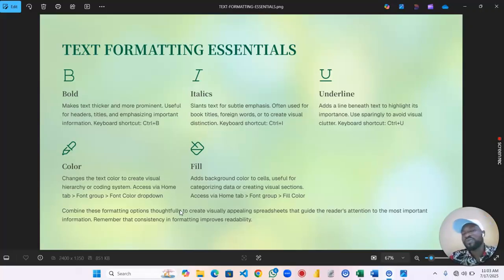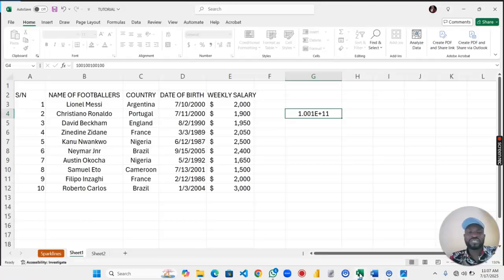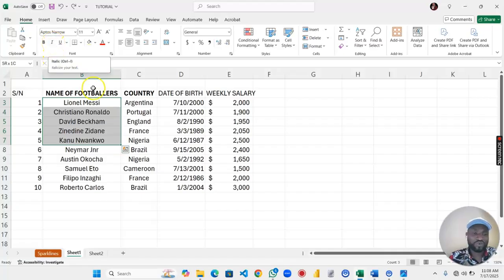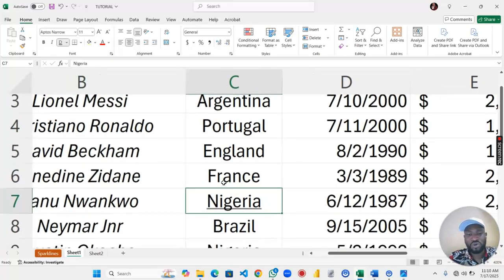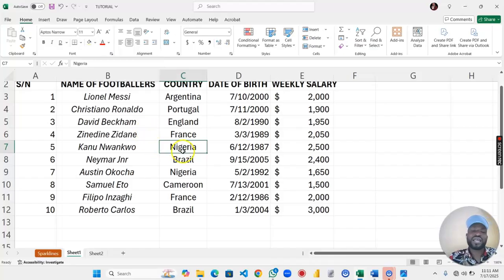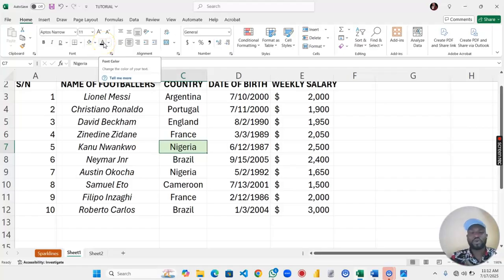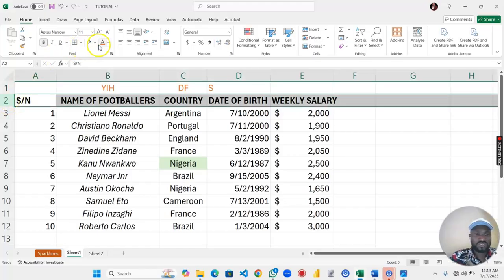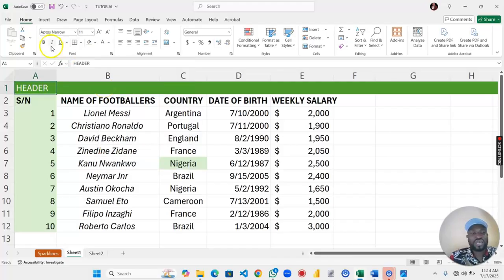Make Your Excel Worksheet Look Beautiful Instantly! (Text Formatting Basics) | Episode 15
In this lesson, you’ll learn essential text formatting techniques in Excel to make your data more attractive and easier to read.

If your Excel sheet looks plain or boring, this video will show you how to improve its appearance instantly.

🔑 What you’ll learn:
- Bold, Italics, and Underline formatting
- Changing text color in Excel
- Using fill color for cells
- How to make your worksheet visually appealing
- Simple formatting techniques for better presentation

By the end of this video, you’ll be able to make your Excel sheets look clean, organized, and professional.